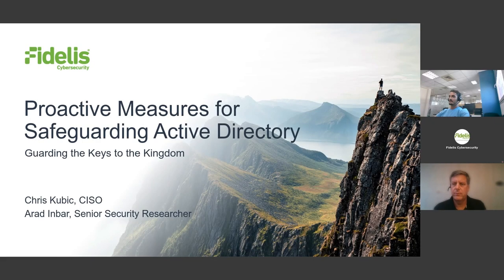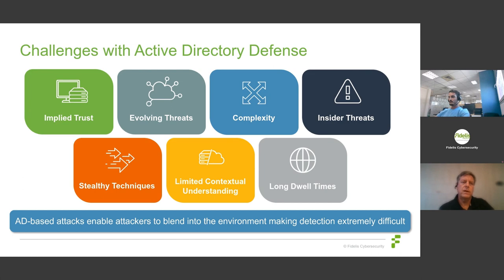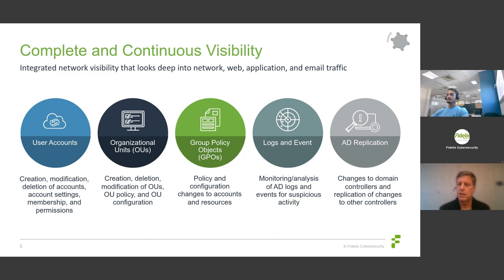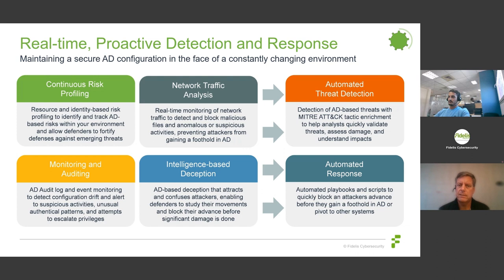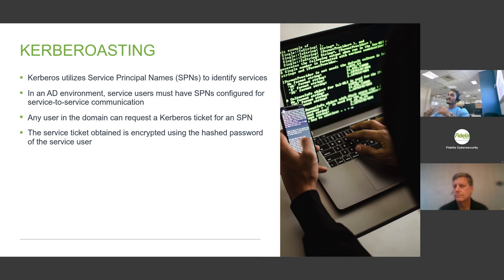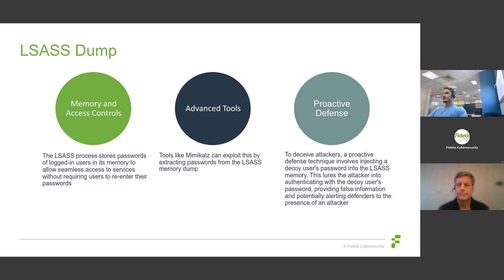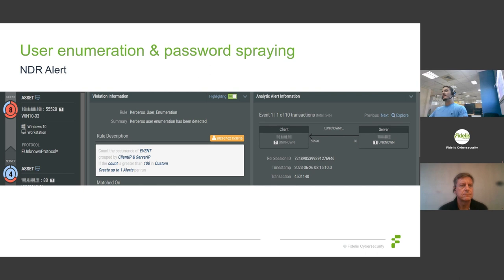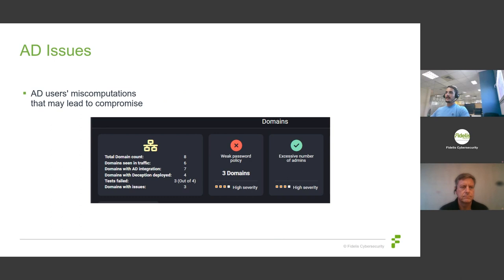Proactive Measures For Safeguarding Active Directory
Ninety percent of the world’s organizations rely on Active Directory (AD) for managing access and control over their valuable networks and data, making it a primary target for adversaries. Attackers use a variety of techniques to infiltrate, elevate credentials, and disappear into the flow of normal user activity. If your AD security can’t keep up, you may not realize the threat to your network until it’s too late.

During this webinar we discussed the critical role proactive Active Directory (AD) defense plays for your organization. Chris Kubic, CISO and Arad Inbar, Senior Security Researcher lead the discussion, providing deep insight into:

- How and why cyber adversaries target AD
- The limitations of traditional security tools in modern AD environments
- Three critical elements that must be prioritized to defend against AD attacks

Equip yourself with the knowledge and strategies necessary to keep your organization a step ahead of attacks against AD. Watch the on-demand copy!